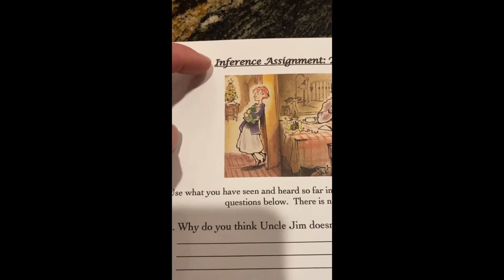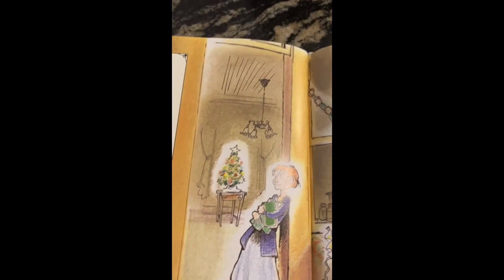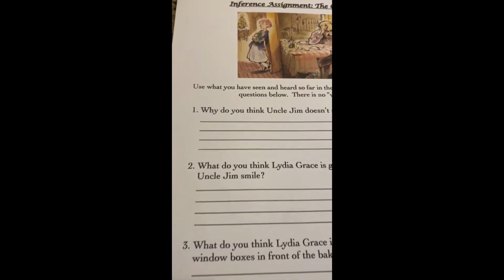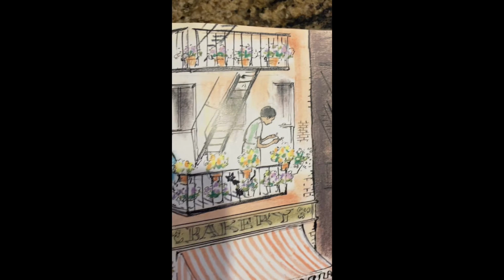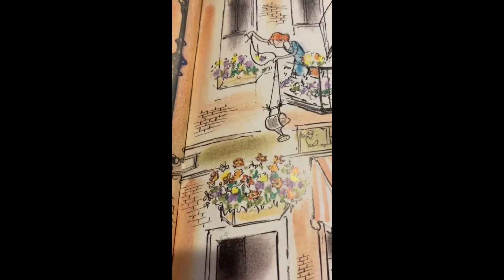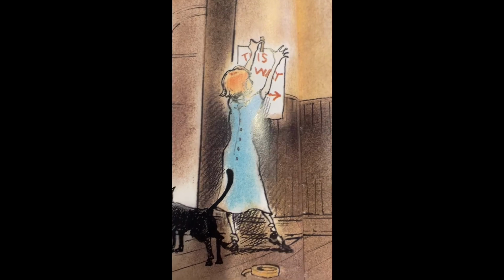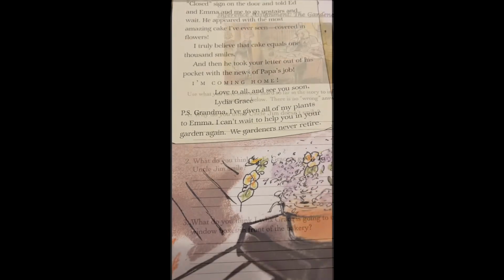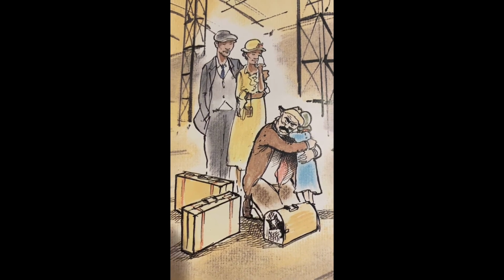Lesson 2 on The Gardener Inference